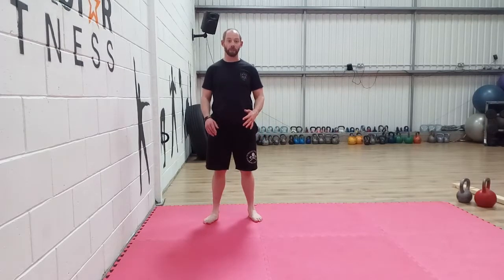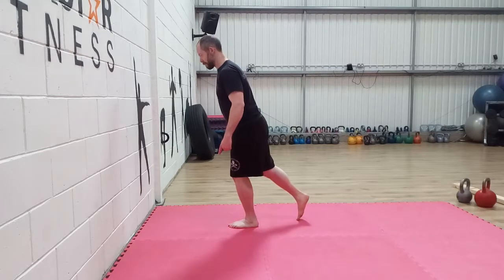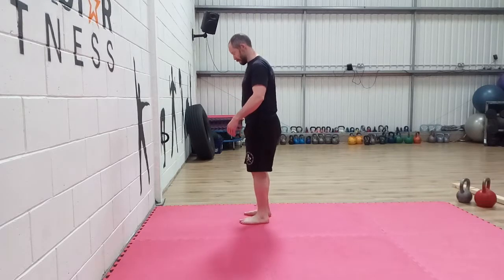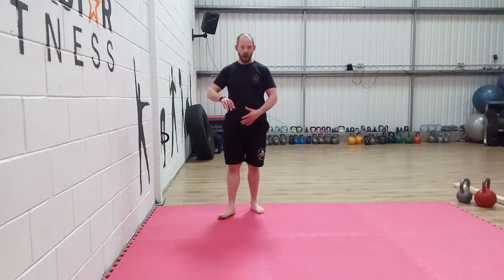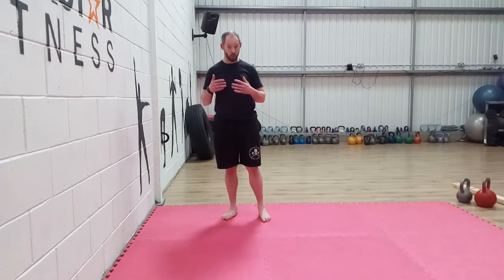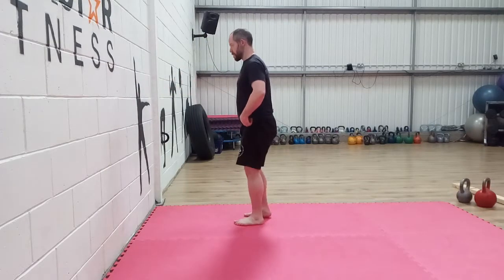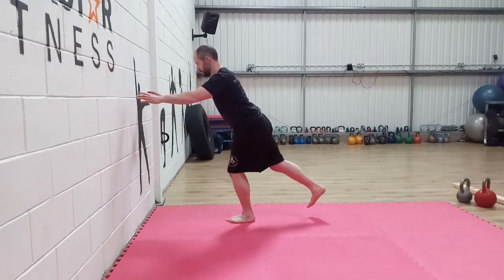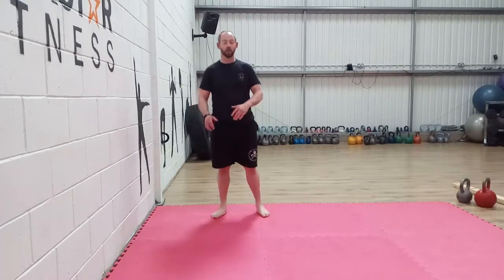Single legged deadlift - Stabiliser drills